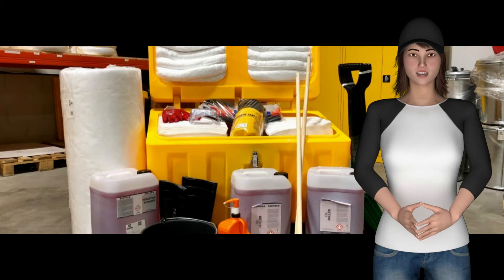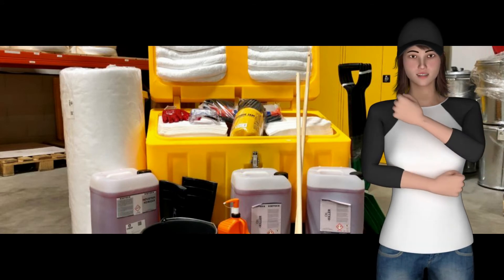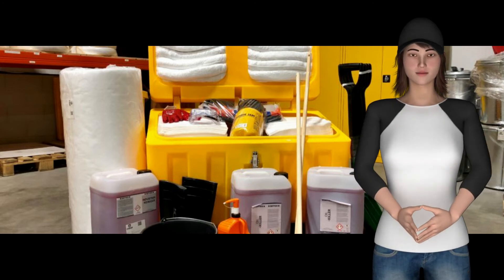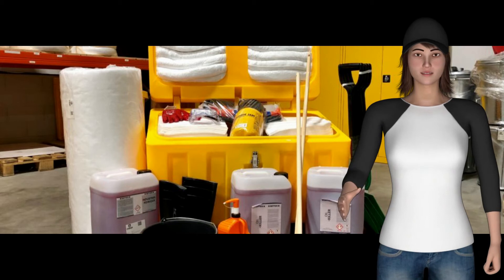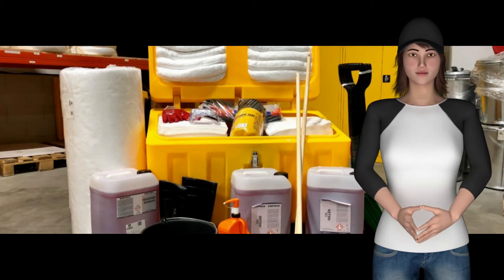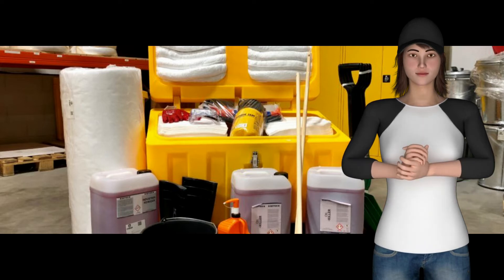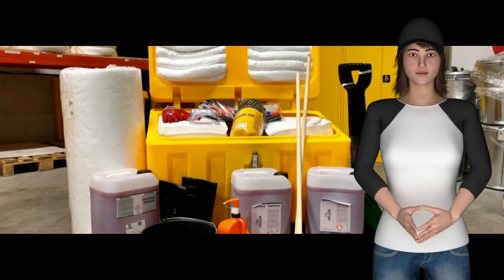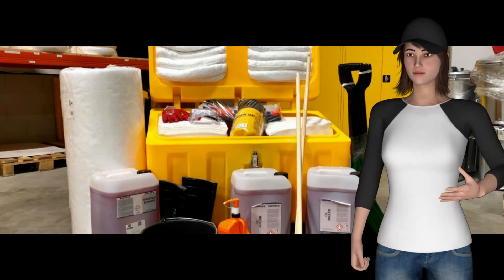ASM Orals- What is Ship Oil Pollution Emergency Plan (SOPEP)